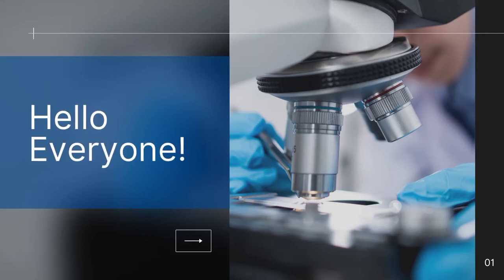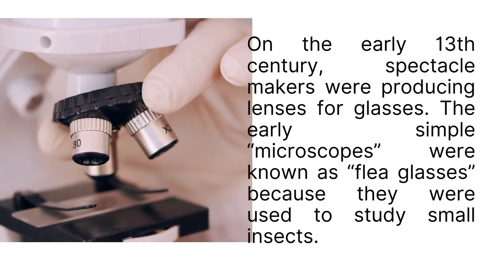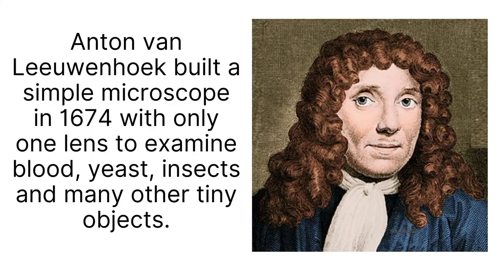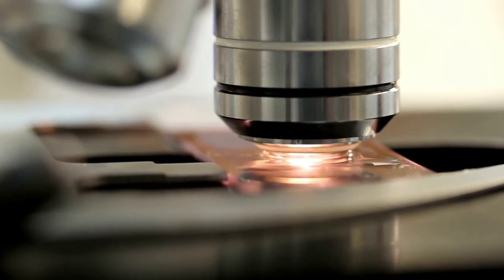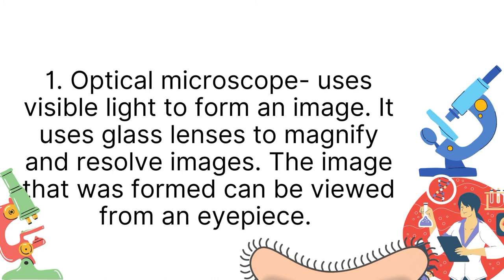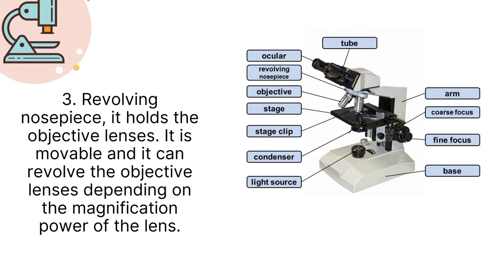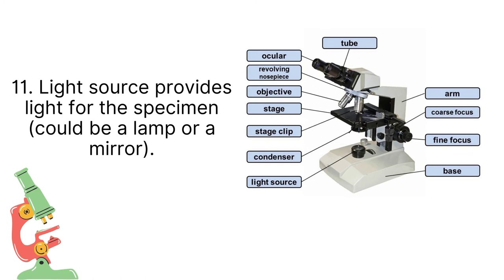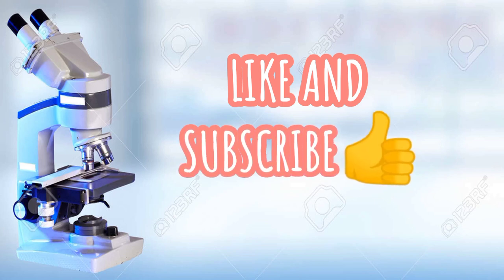MICROSCOPE- QUARTER 2 MODULE 2- TAGLISH+ ACTIVITY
This instructional video lesson is intended to help learners to further understand the microscope and its parts and functions.

We hope that you enjoy this video .